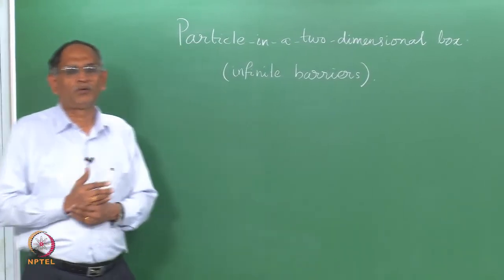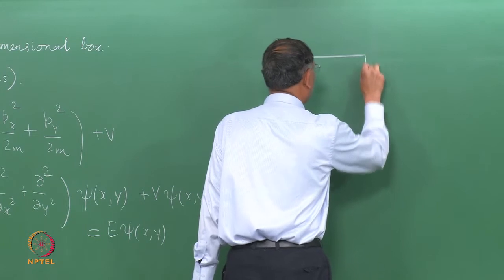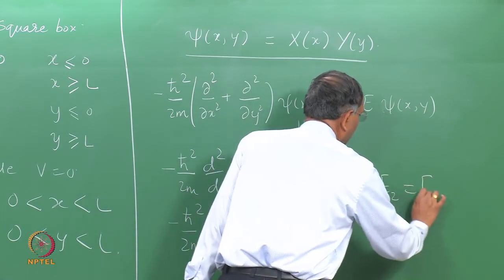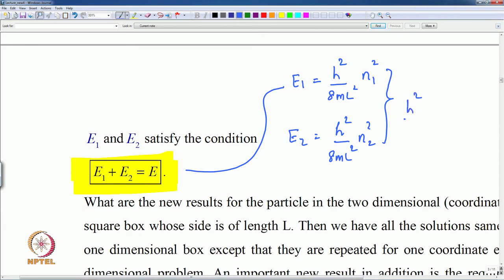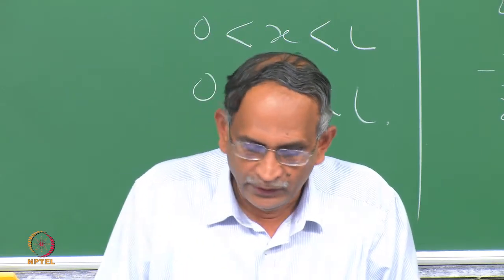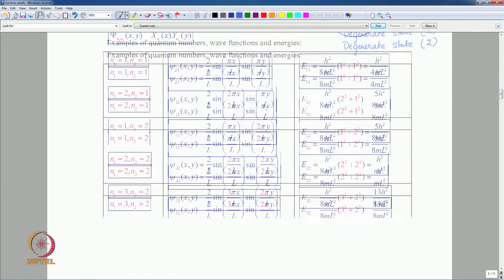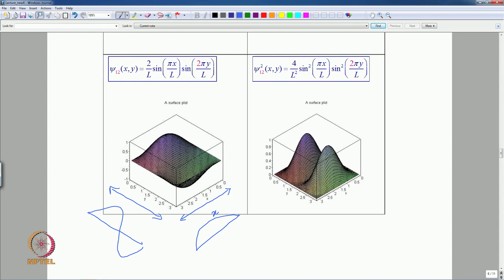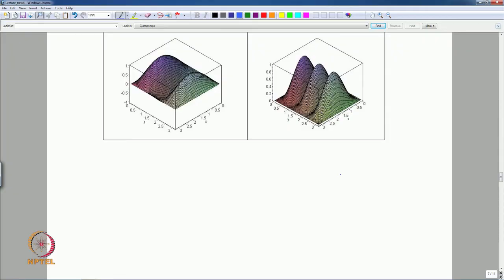Lecture 11 - Schrödinger Equation Particle in Two-dimensional Box : Part I